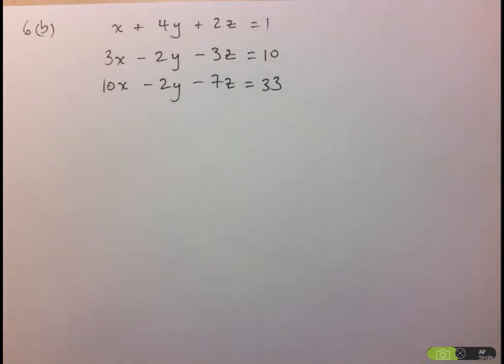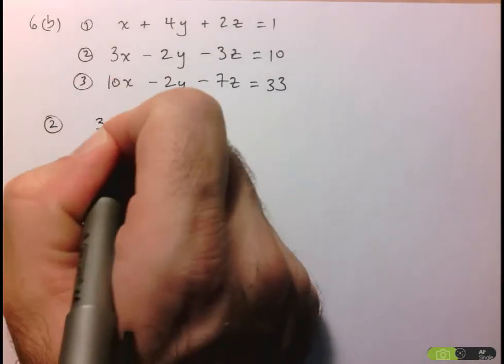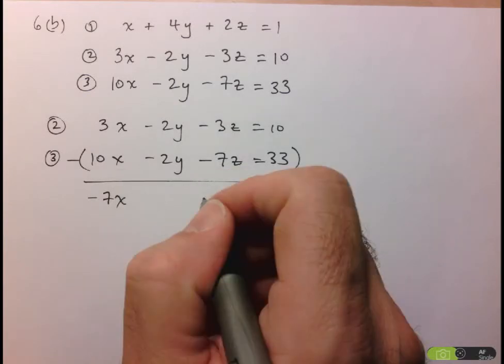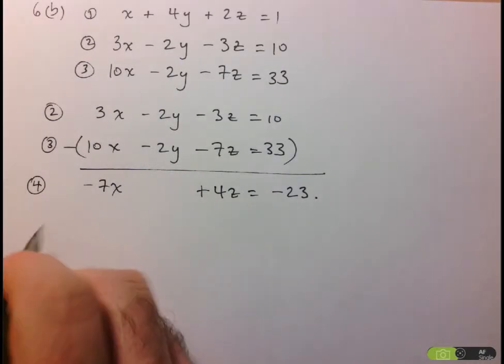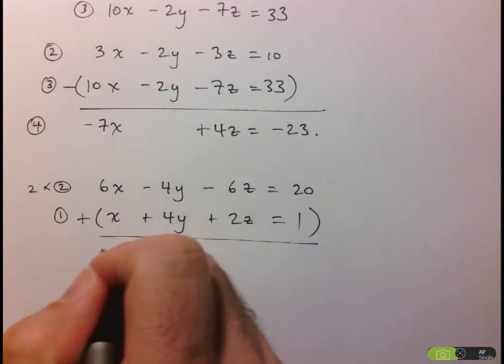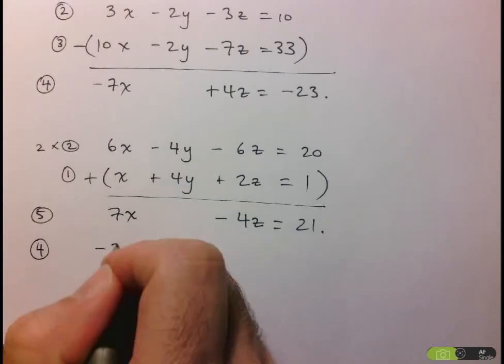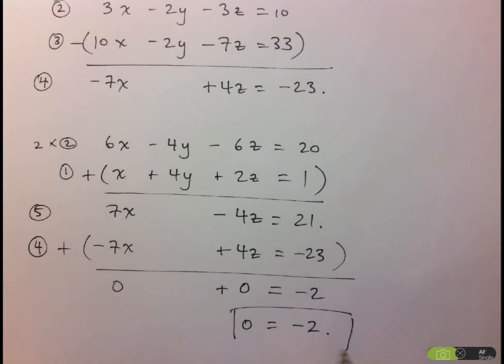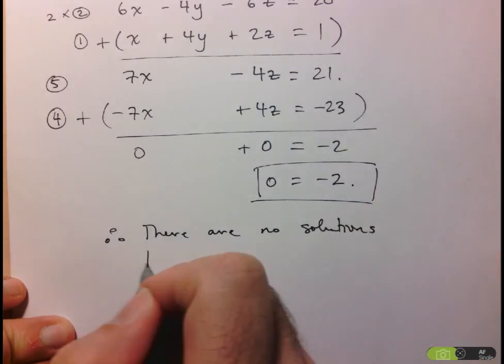MPM2D6 Test 3 Prep no 6b